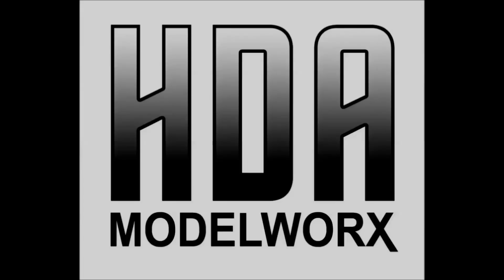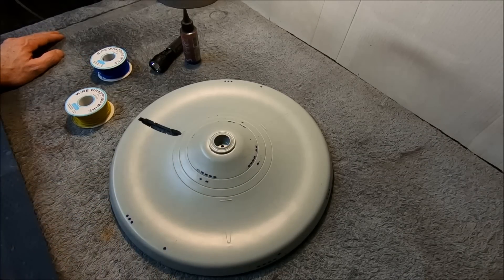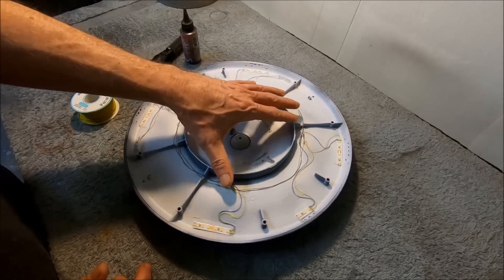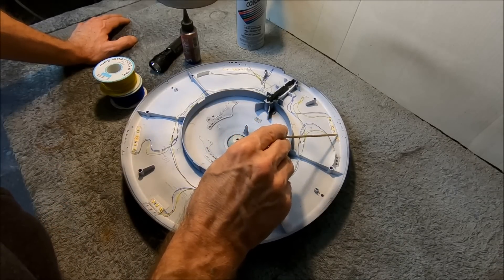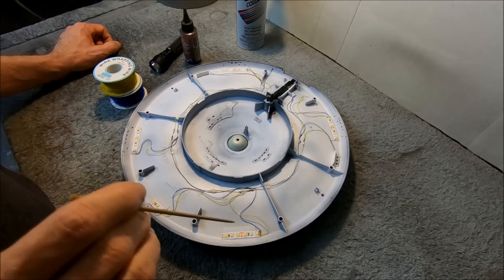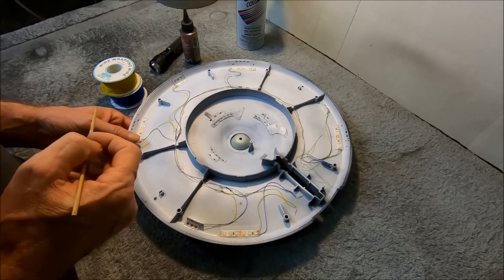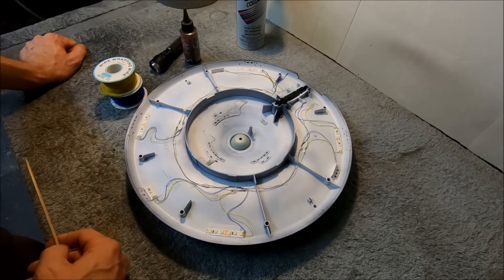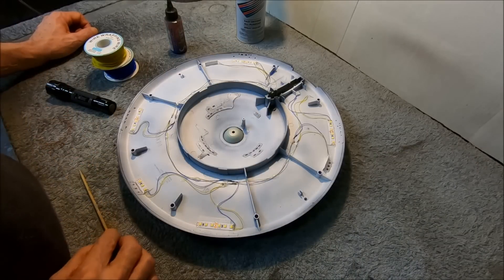Updated 1:350 Scale Polar Lights TOS Enterprise Build Series Pt 1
Part 1 of an all new for 2020 build series of the Polar Lights 1:350 scale
TOS U.S.S. Enterprise model kit. In this video series I take you through a complete step by step build of the model using my latest methods along with the current state of the art electronics and lighting. This video build series is available in order in my channel play list.